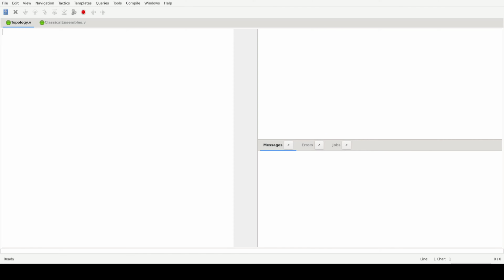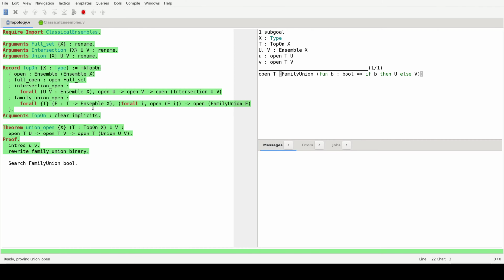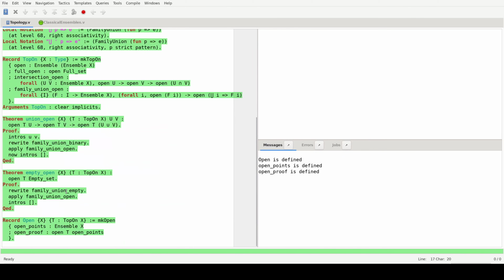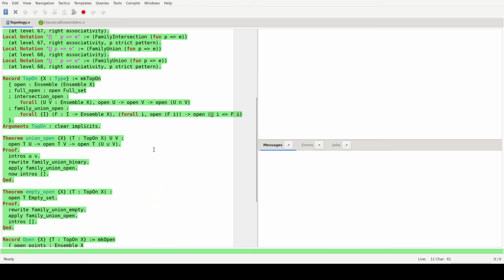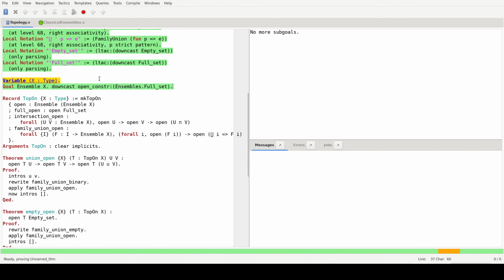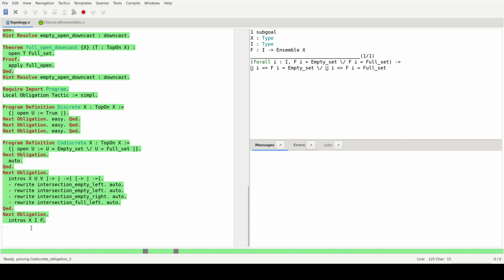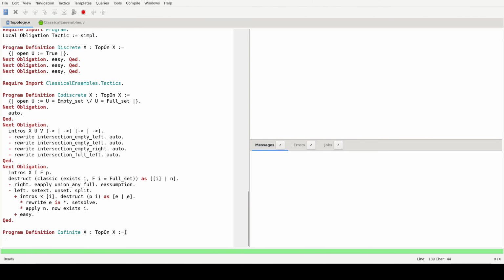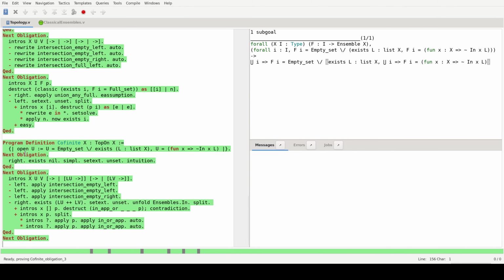Topology in Coq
Beginning to formalize some pure mathematics (point set topology) in a proof assistant program called Coq . Some familiarity with Coq is assumed throughout the streams.